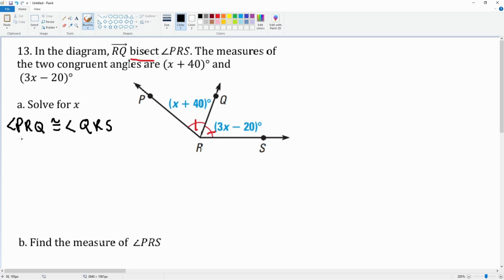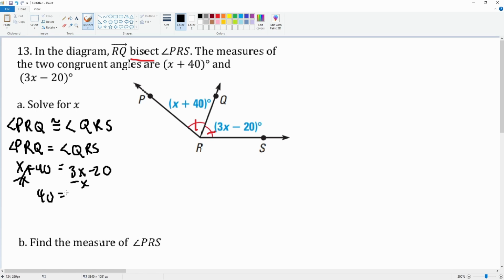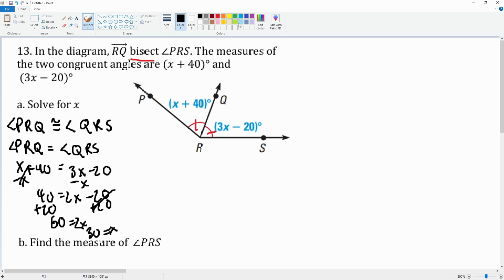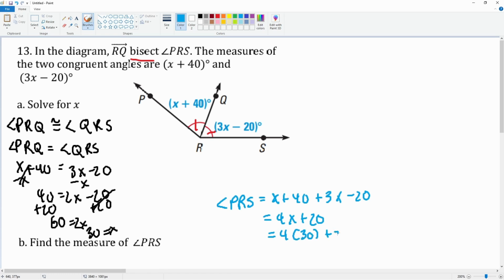Question 13: Bisecting Ray on an Angle